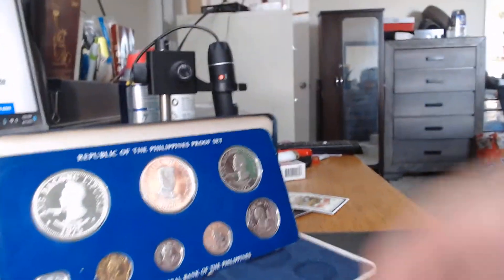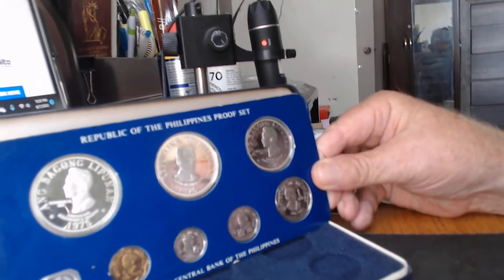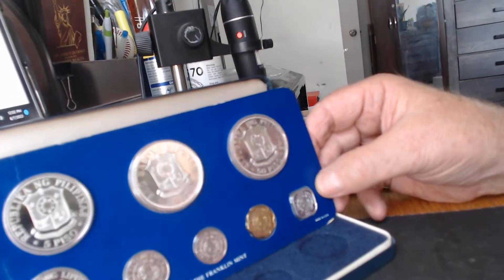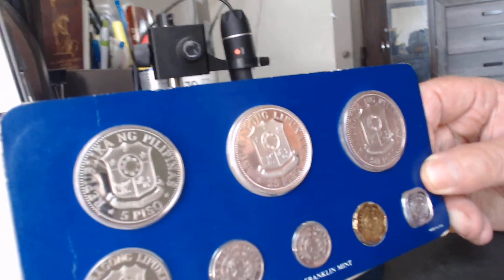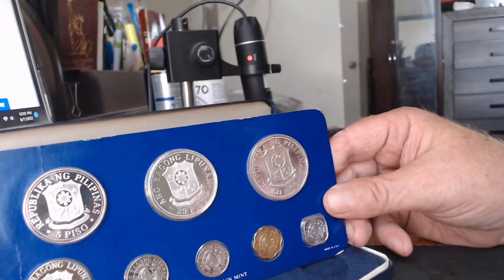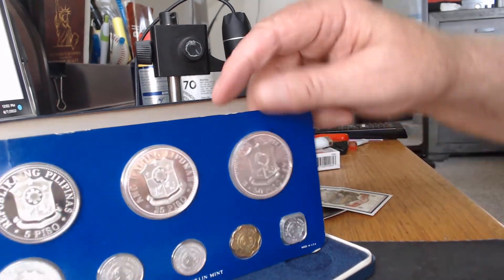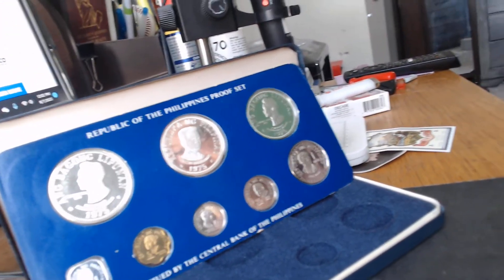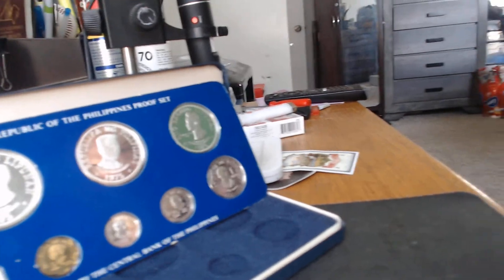Got this for the wife!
Nice proof set.Phillippines